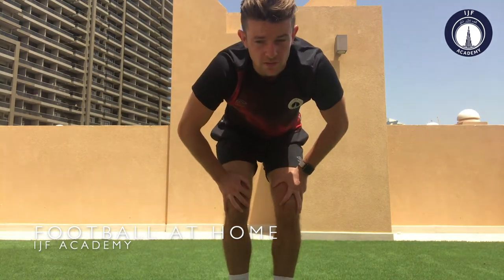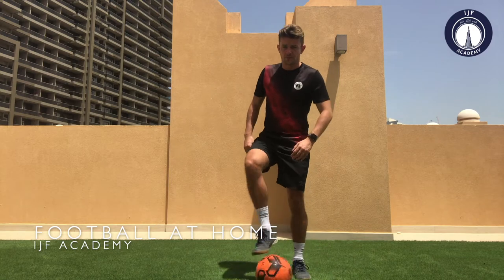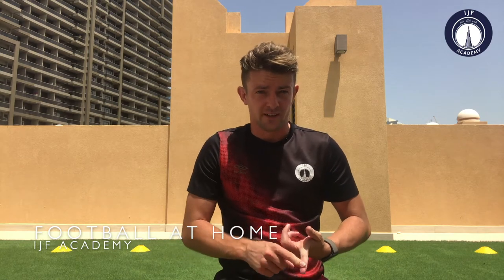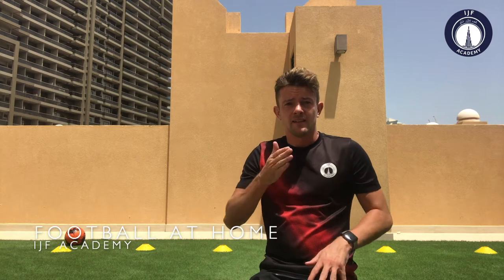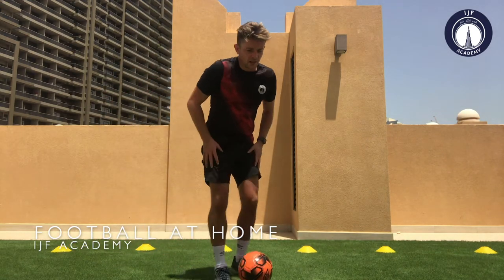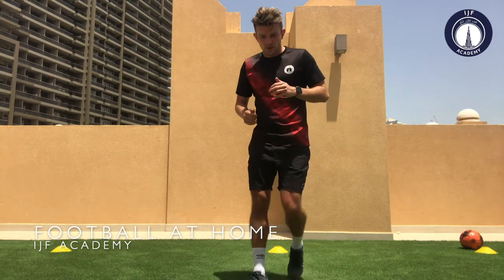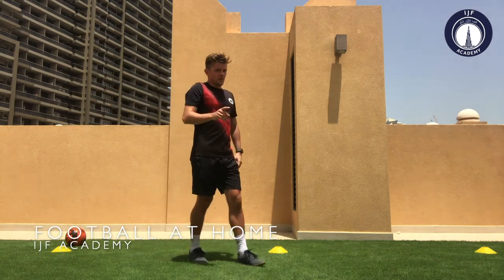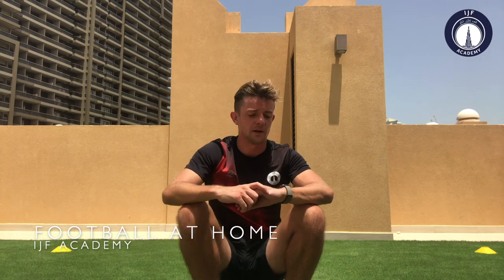Coach Alan's Session on Ball Mastery & Dribbling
Join in with today's session from Coach Alan, open to all levels and abilities.